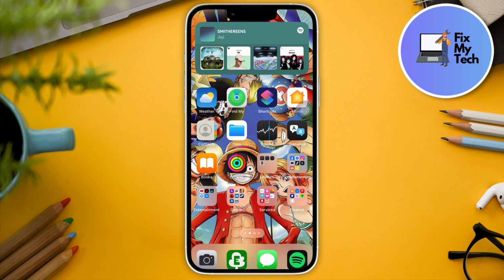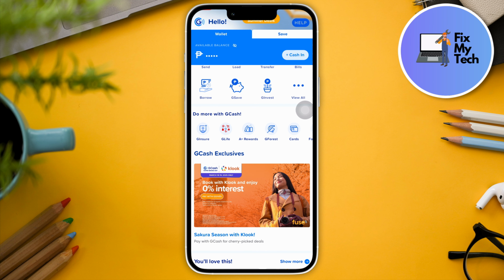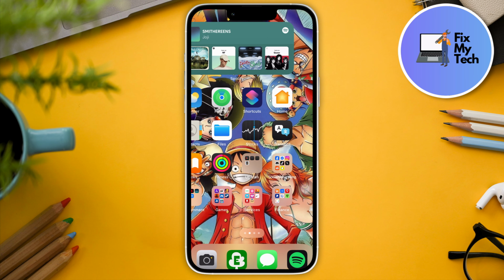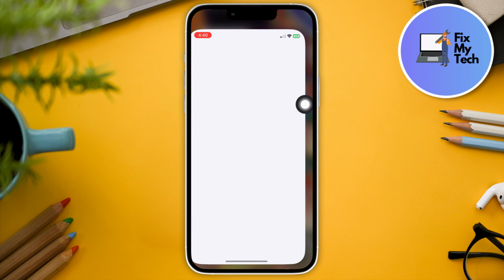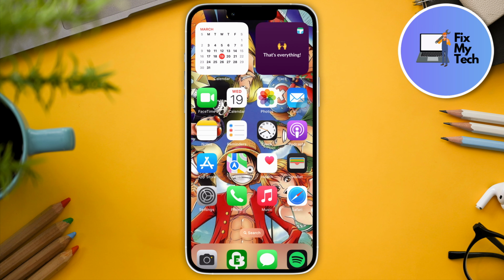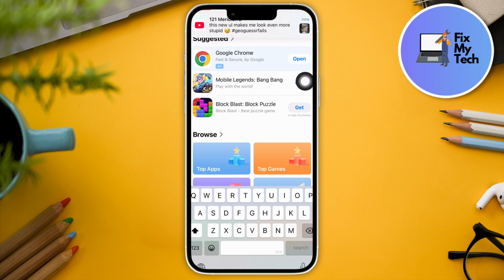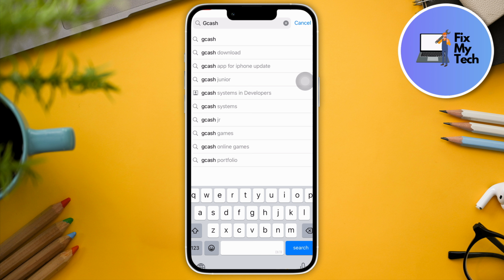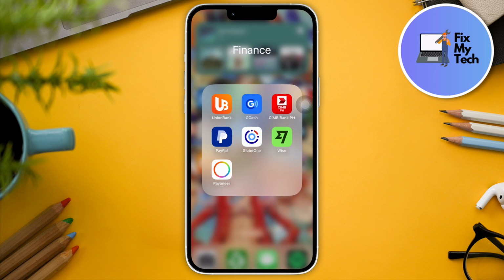How to Solve Gcash Problem Device Security | Easy Guide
Having trouble with GCash device security issues? Follow this step-by-step guide to fix the problem and regain access to your account quickly!